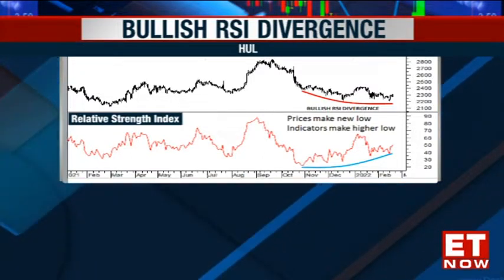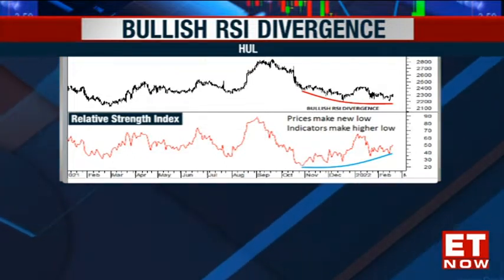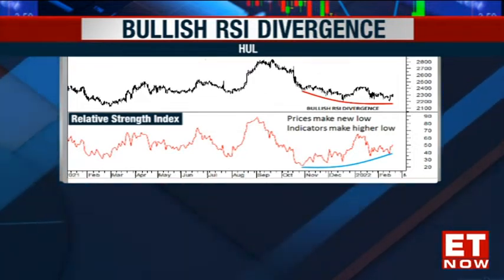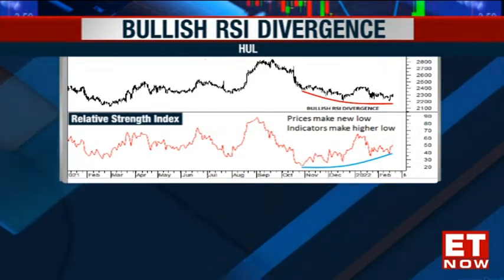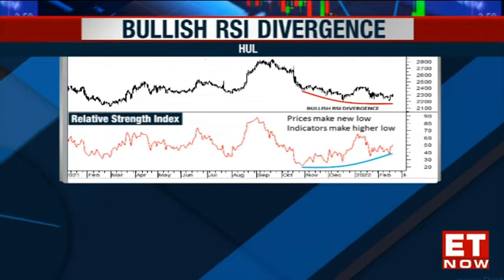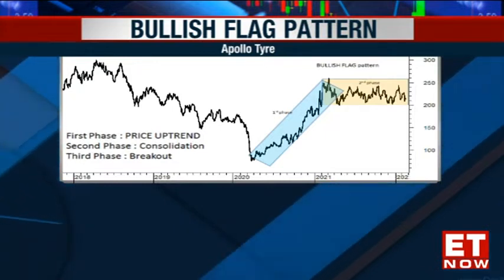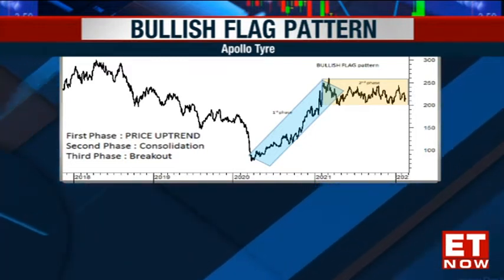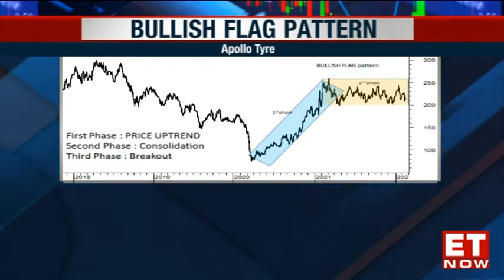How Do Technical Analysts Read The Charts? | Buy Now Sell Now Pathshala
What does it take to become a successful technical analyst? How do technical analysts read the charts? How can you navigate the market volatility with the help of charts? If these are questions you have often thought about, then you are at the right spot. Every Friday on ET Now, we will take short lessons from our very own technical expert Kunal Bothra on how to decode the charts on our Buy Now Sell Now Pathshala.
In today's episode, Kunal will take us through the various chart patterns on the technical side and how to read them successfully. Today's episode will be on 2 very basic chart patterns - Bullish RSI Divergence and Bullish Flag Pattern. So, grab your notebooks and pens, you sure would not like to miss this golden opportunity!